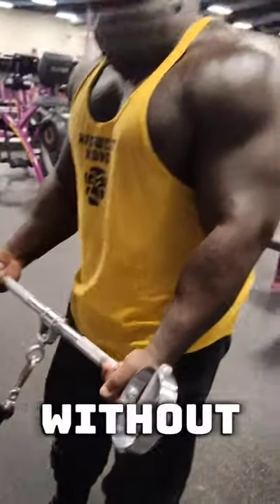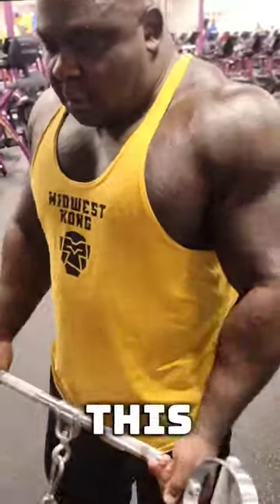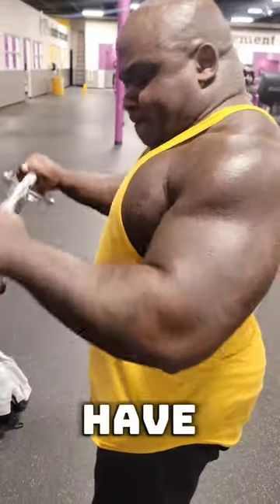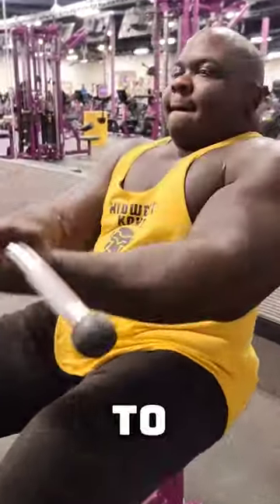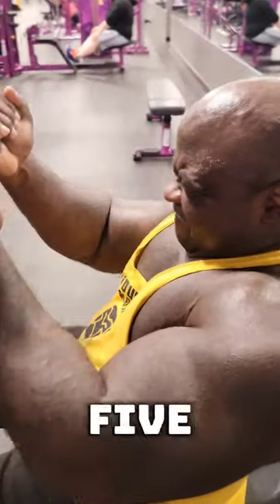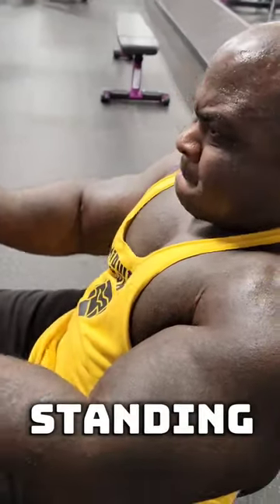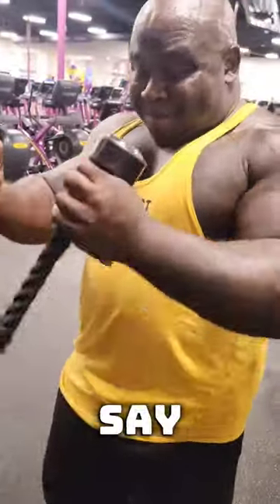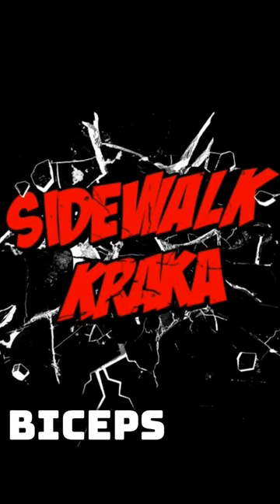Big Biceps Without Free Weights?